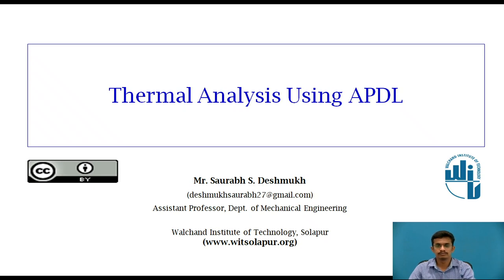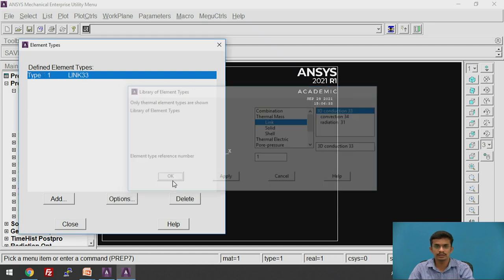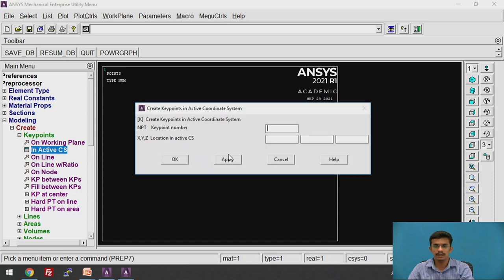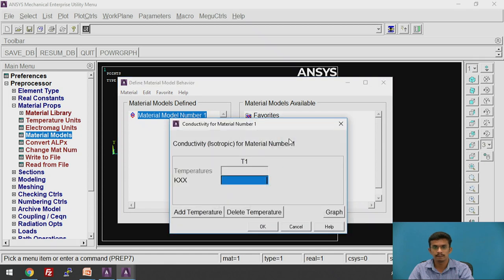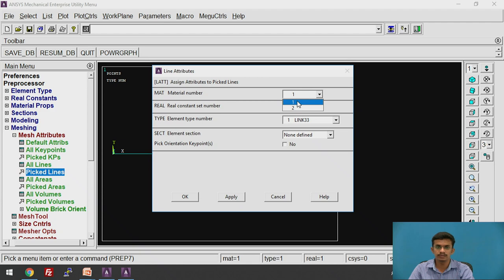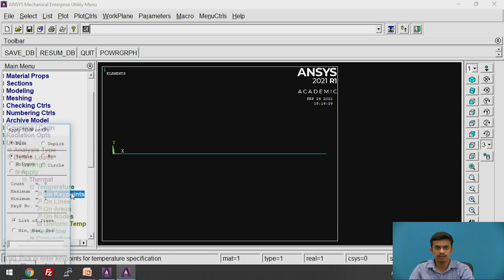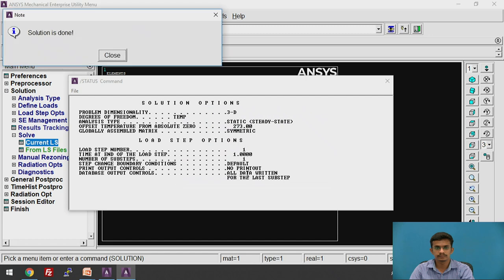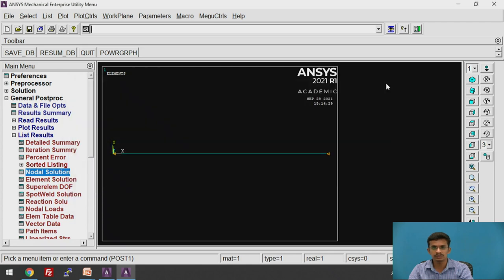Thermal Analysis Using APDL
Mr. S. S. Deshmukh,
Assistant Professor,
Walchand Institute of Technology,
Solapur.